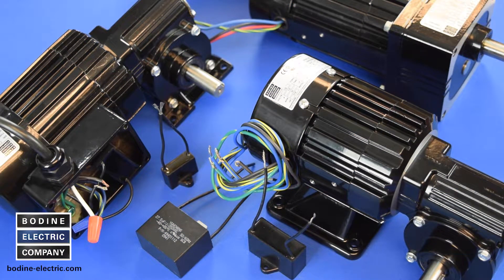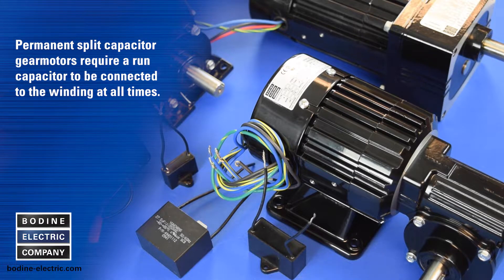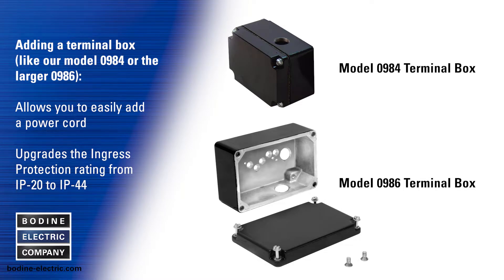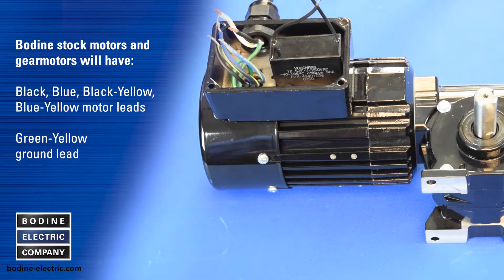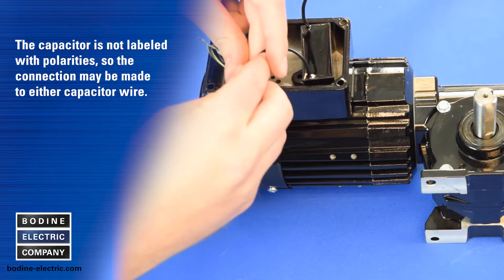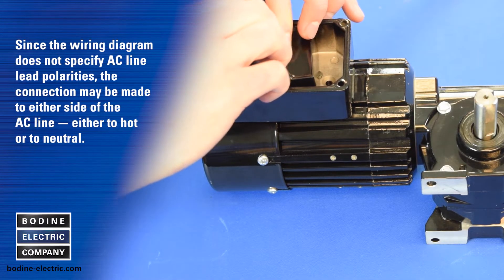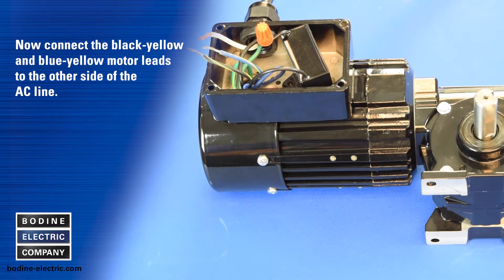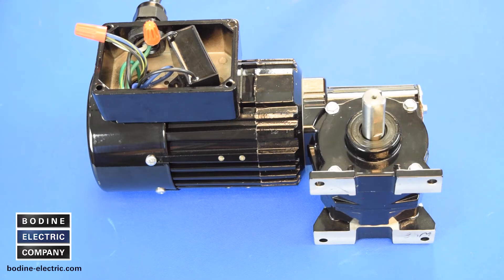Gearmotor Tips - How to Connect a Run Capacitor to a AC 4-Wire-Reversible PSC Gearmotor or Motor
In this How-To video, we show you how to wire and connect one of our AC single-phase, 4-wire-reversible, permanent split capacitor (fixed speed) gearmotors with its run capacitor and a power cord. PSC gearmotors or motors require a run capacitor to be connected to the winding at all times. To enclose the capacitor or to make the AC power cord connections, an optional terminal box kit is a convenient add-on solution. Adding a terminal box also upgrades the Ingress Protection rating of these AC gearmotors from IP-20 to IP-44.